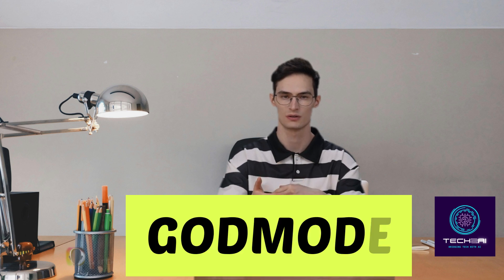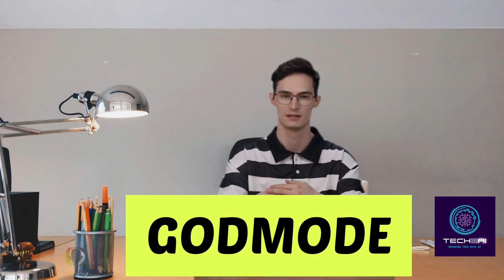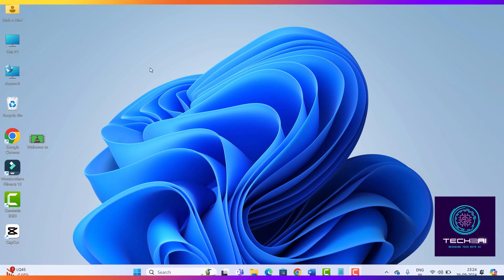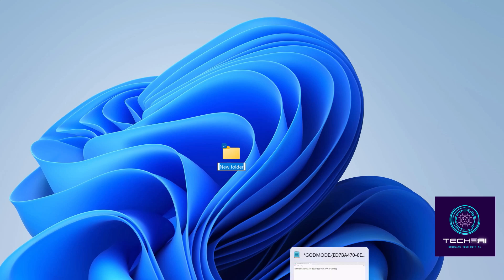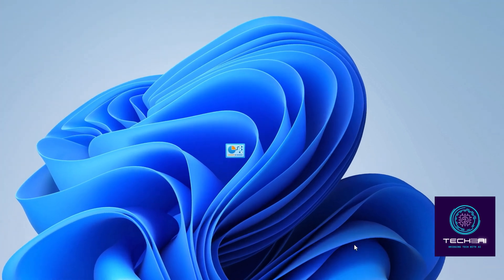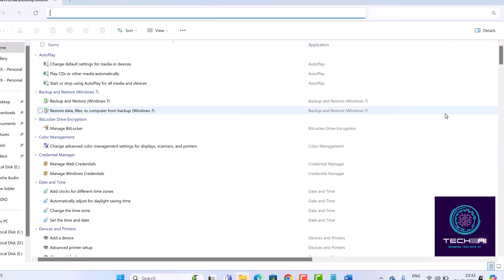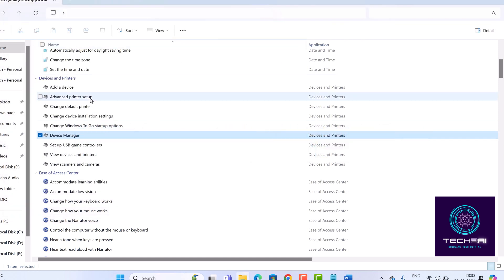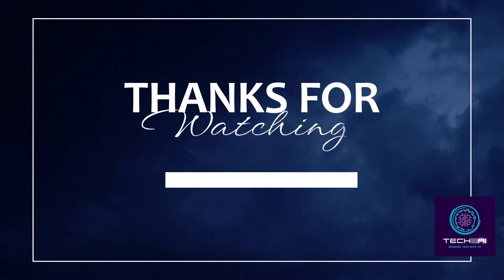😱 Unlock Windows 11 Secret "GOD MODE"! (200+ Hidden Features) 🤯 Manage Your Windows like a PRO 🤓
GODMODE and take full control of your PC by accessing hidden features and tools. Whether you’re a power user or just looking to boost your productivity, GODMODE simplifies Windows navigation, allowing you to manage everything from system settings to performance tweaks—all in one place. Watch now to discover the secrets of GODMODE and make your Windows experience more efficient!

In this tutorial, we’ll cover:

What GODMODE is and how it works
A simple method to activate GODMODE
The benefits of using GODMODE for system management and performance
Pro tips for optimizing your Windows experience using GODMODE
Don't miss out on learning this hidden Windows trick that can make managing your PC so much easier!